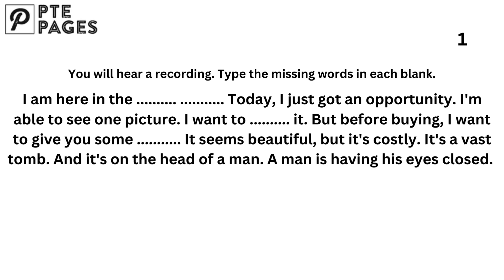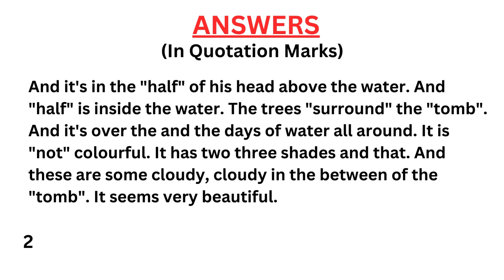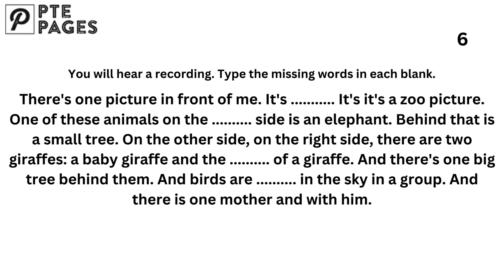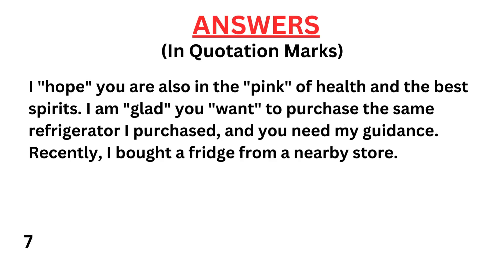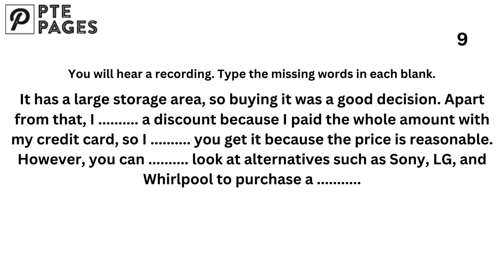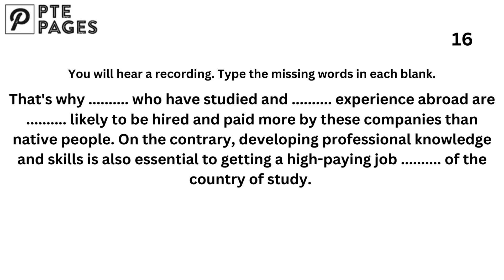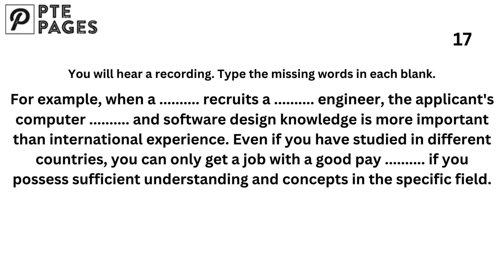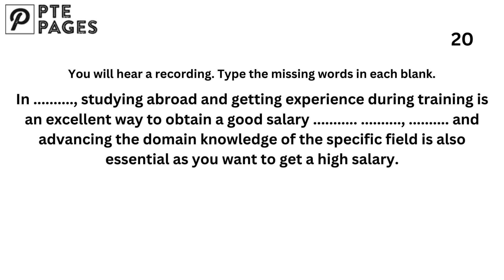PTE Listening Fill in the Blanks(Academic and Core) - Sep 2024 - Most Repeated